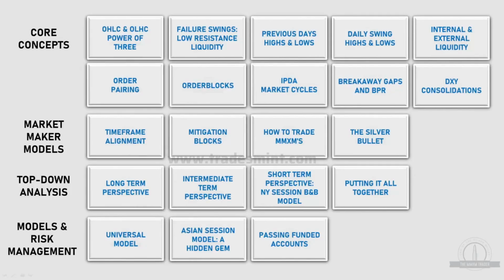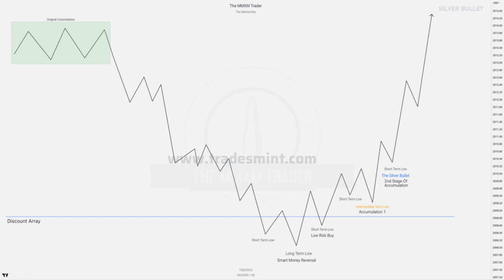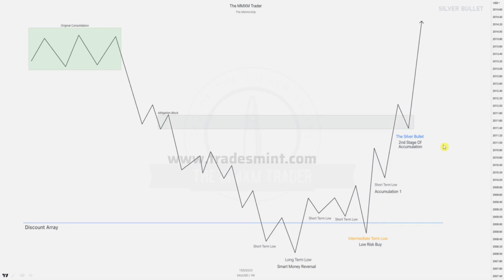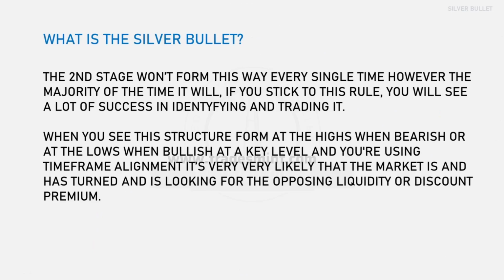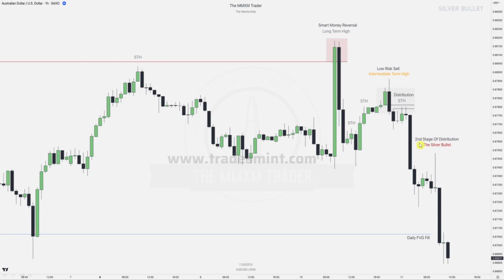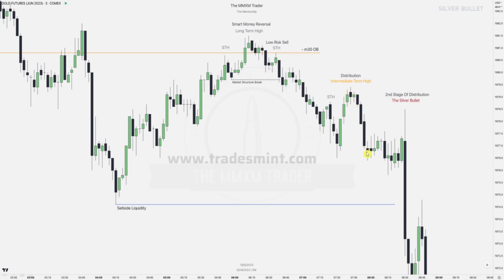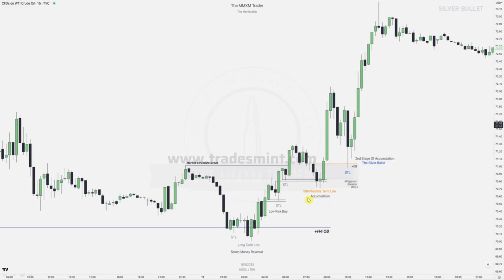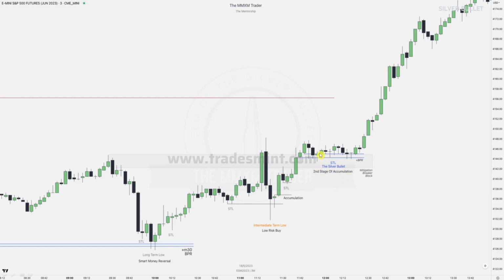The Silver Bullet Model | Class 02 | 2000$ Personal mentorship